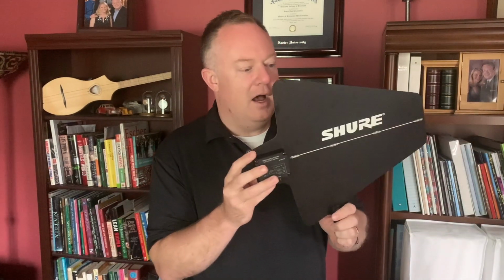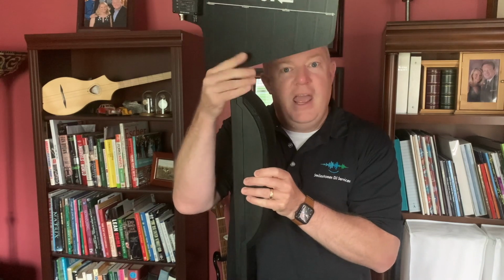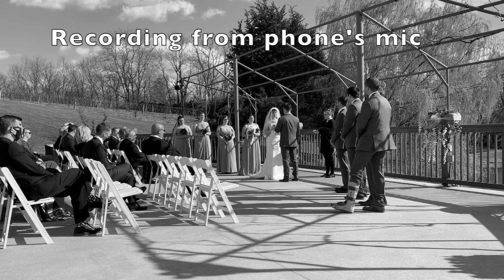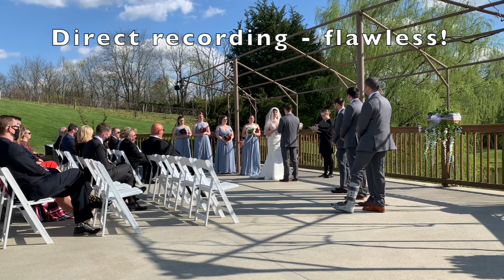How to DJ a perfect wedding ceremony with FLAWLESS audio -- eliminate stress!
Wedding ceremonies are one of the most stressful parts of a mobile DJ's job. When things go wrong -- drop outs, pops, feedback, excessive wind noise -- it really is a DJ's worst nightmare.

After trial and error, I have a rock solid ceremony setup.

In this video, I wanted to share a couple tips that is technology-agnostic (could be used with any brand) -- and share an example of what flawless audio will sound like. Hope this helps!